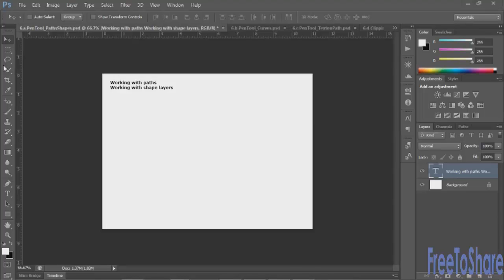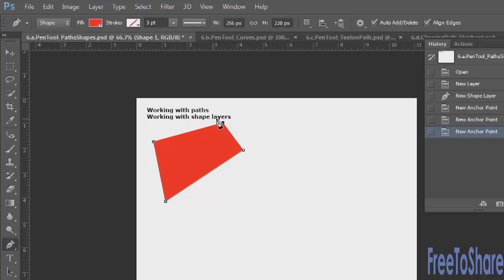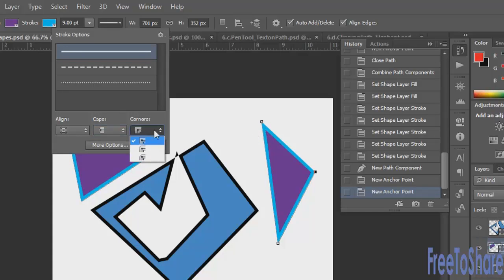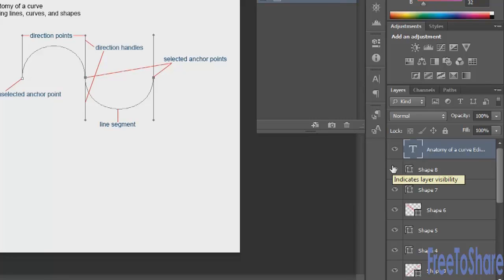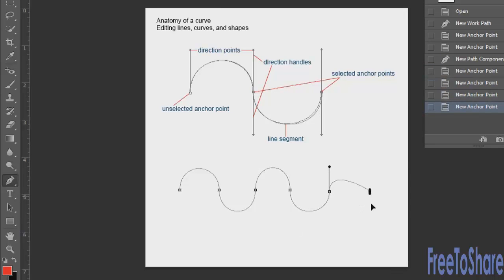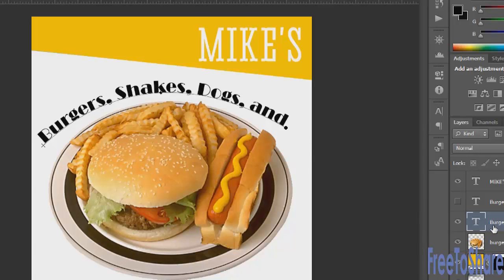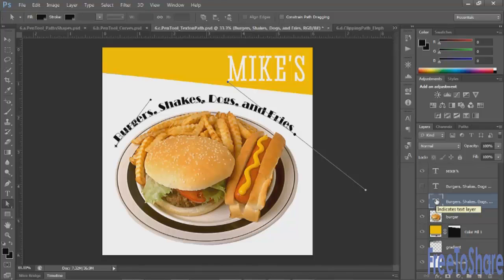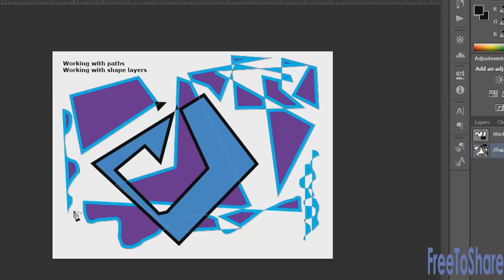How to using Pen Tools : Tutorial Adobe Photoshop CS6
Why Is It Called The "Pen" Tool?

One of the first stumbling blocks to learning how to use the Pen Tool, as with many other things in Photoshop, is its name, since after all, if there's one thing that everyone who's ever tried to use it knows, this thing is not a pen. At least, not the sort of pen you'd normally think of when you hear the word "pen". Try writing your name with it in the same way you might sign your name on a piece of paper with a pen and you'll probably end up with a twisted, tangled mess and things looping all over each other (of course, I suppose that could very well be how you sign your name).

So if it doesn't act like a traditional ink pen, why is it called the Pen Tool? The Pen Tool has actually been called several things over the years, and by that, I don't mean the sort of things you may have called it in moments of frustration. You may have heard it referred to as the Bezier Pen or the Bezier Tool, and that's because it was created by a man named Pierre Bezier (that's him on the left), a French engineer and all-around smart guy who came up with the fancy math that powers the tool while working for the Renault car company (the Pen Tool was originally created to help design cars).